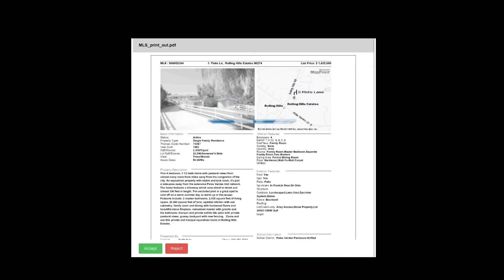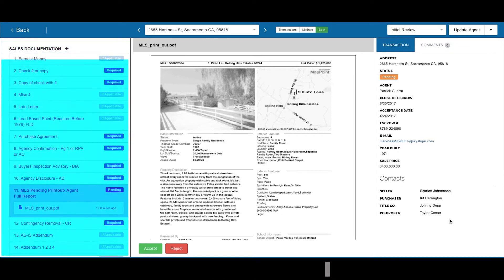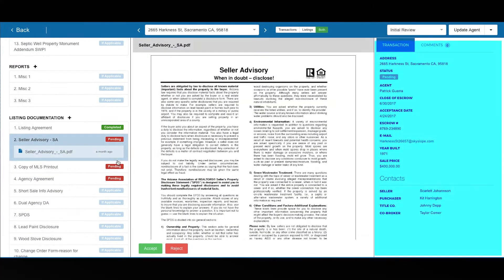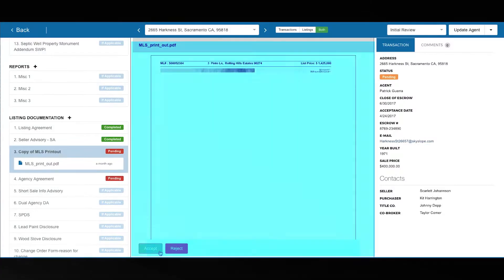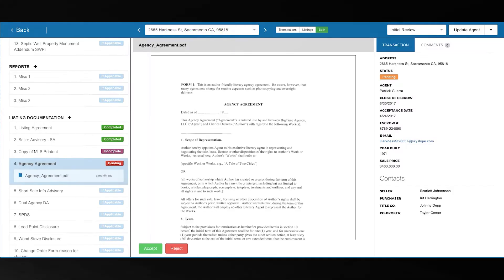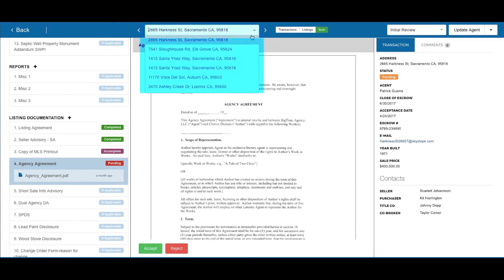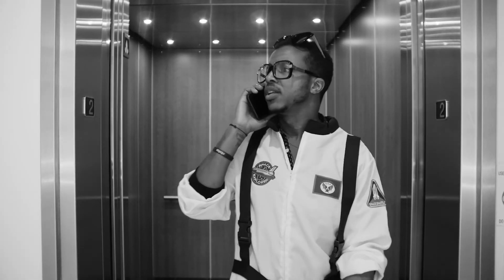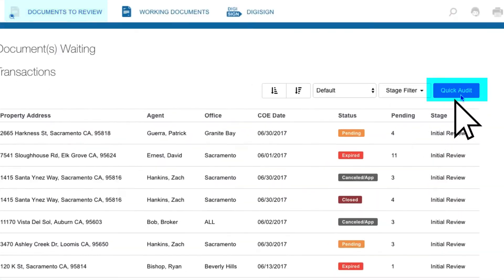Introducing Quick Audit: SkySlope's latest tool to optimize your auditing